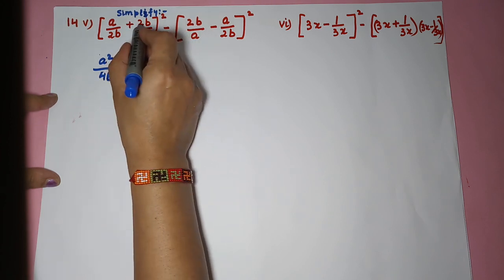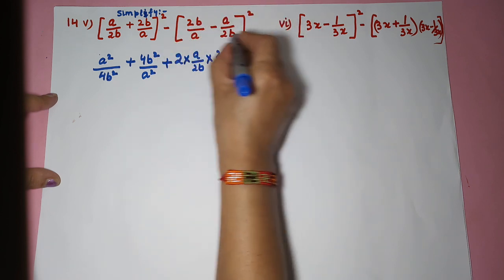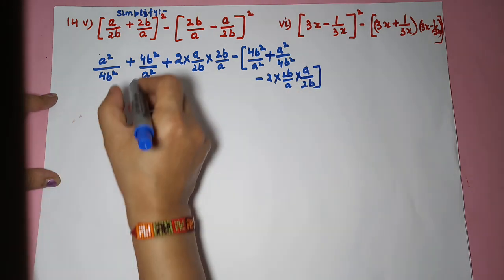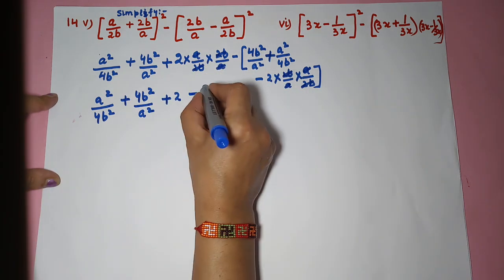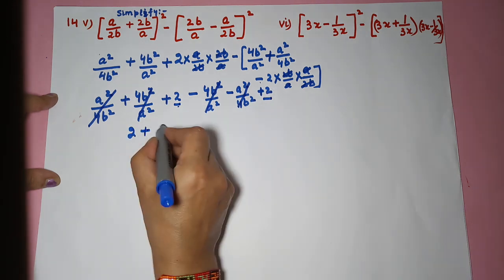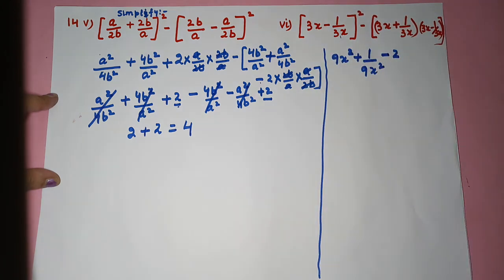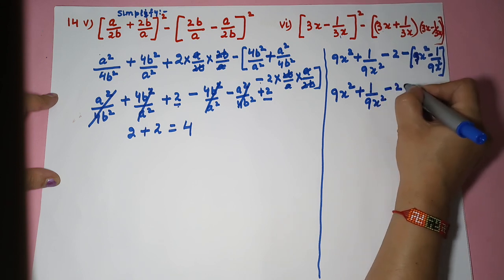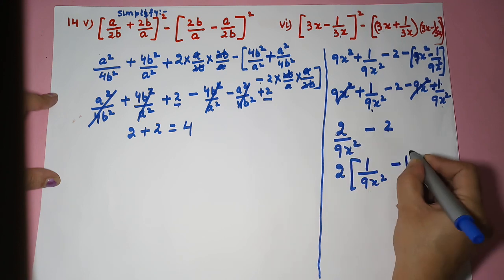ICSE MATHEMATICS STD 9